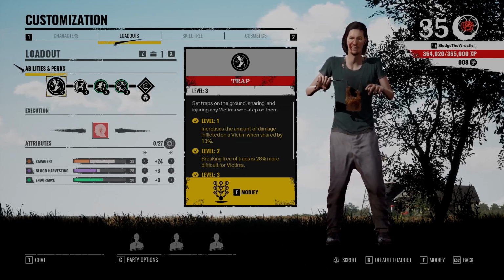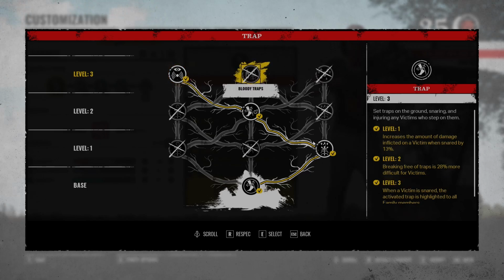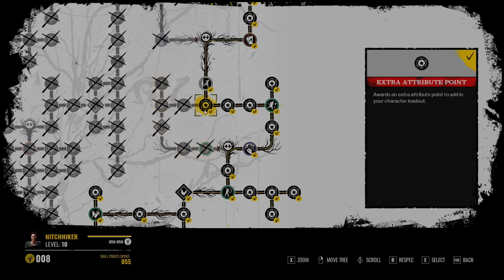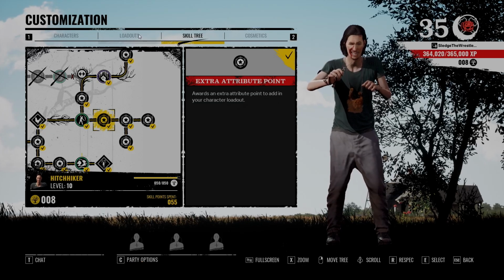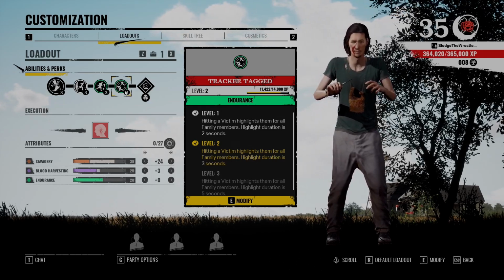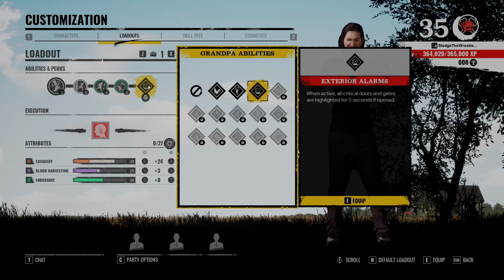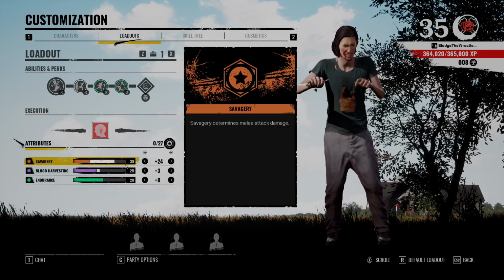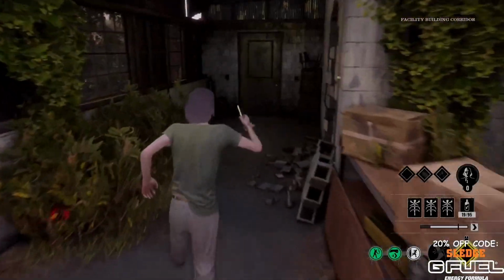HITCHHIKER No Escape Build | The Texas Chain Saw Massacre Game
Sledge breaks down his No Escape build for Hitchhiker in TCM!